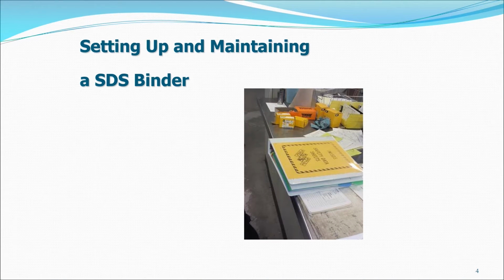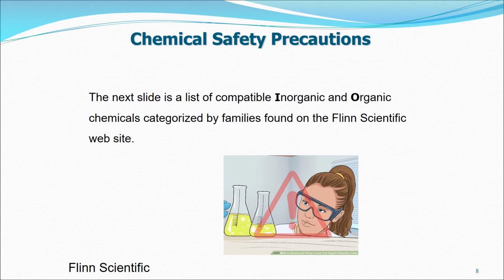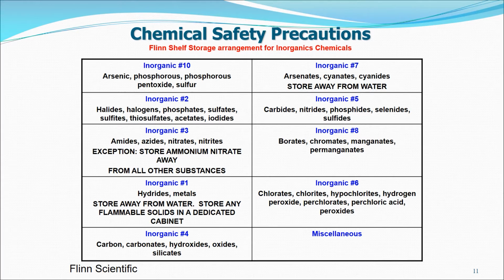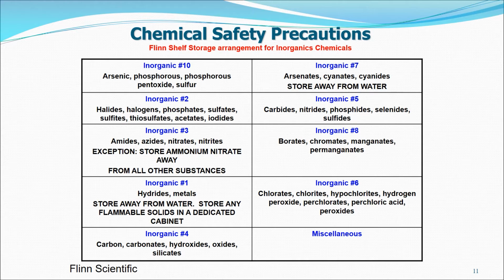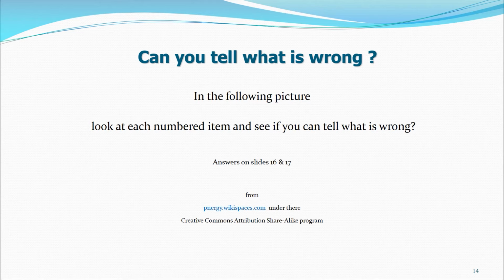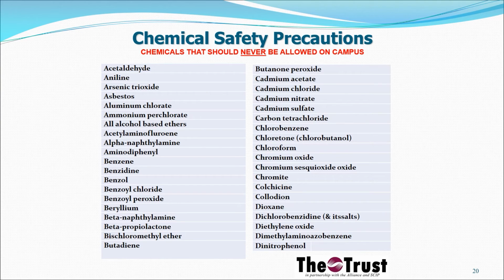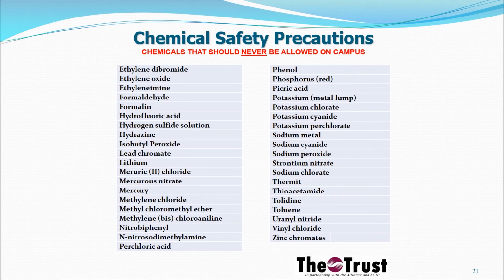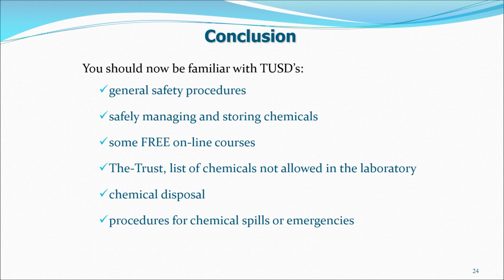TUSD Lab Safety Fundamentals Training - Part 2